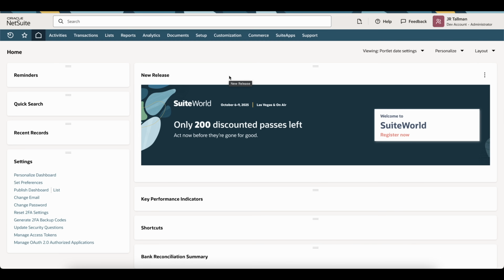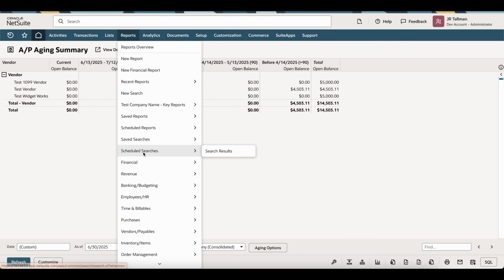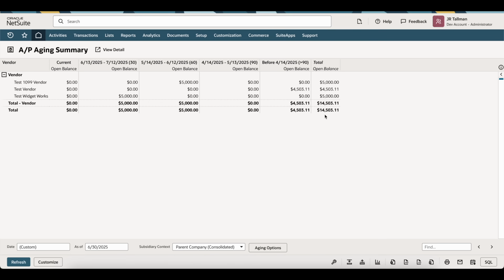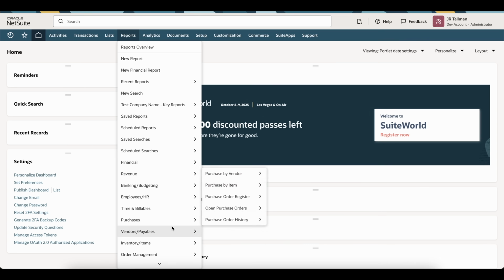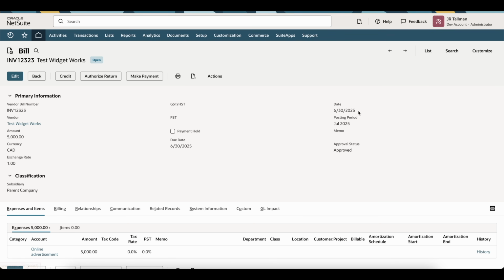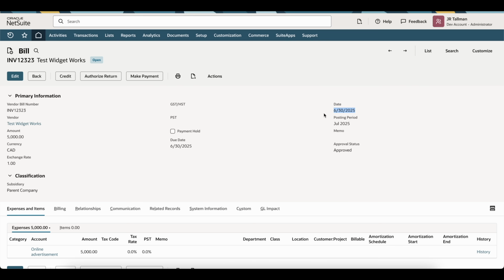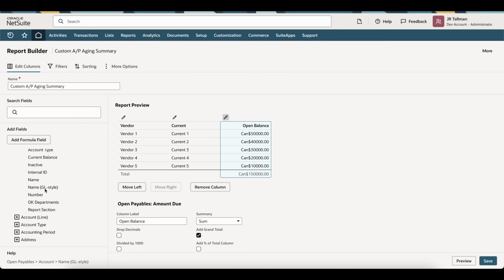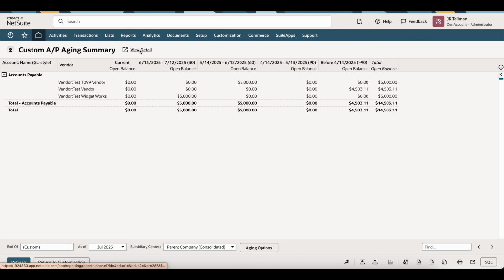NetSuite Tutorial: How to Reconcile AP & AR Aging Reports to the Balance Sheet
Does your Accounts Receivable or Accounts Payable Aging report not match your Balance Sheet? This video walks you through how to identify and resolve common reconciliation issues between the AP/AR Aging and the Balance Sheet in NetSuite.

0:00 Introduction
0:18 Example of AP Not Reconciling with the Balance Sheet
1:17 Date/Period Mismatch Settings
3:38 Customizing Aging reports by AP/AR Account